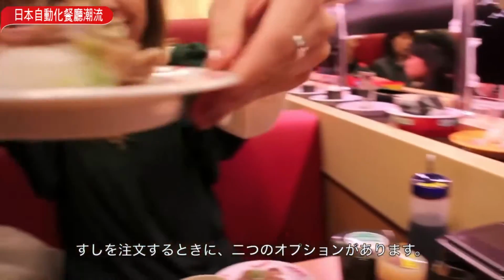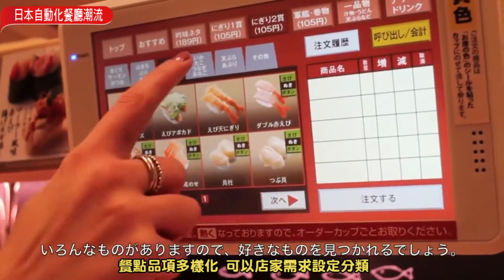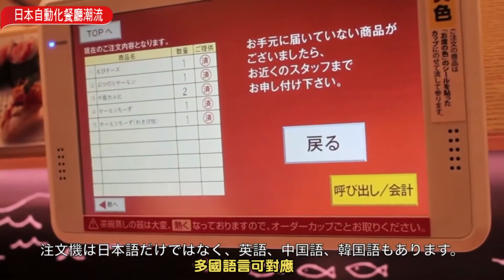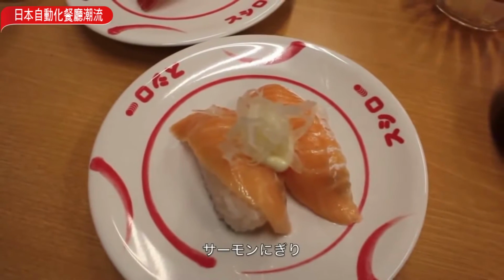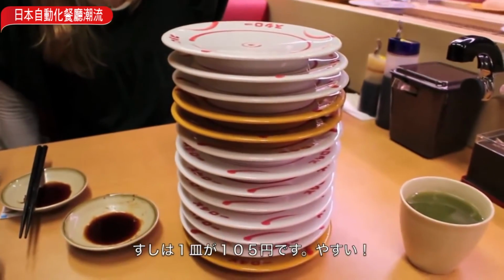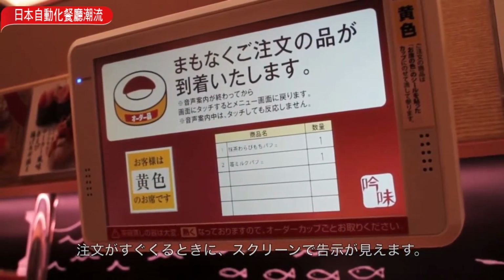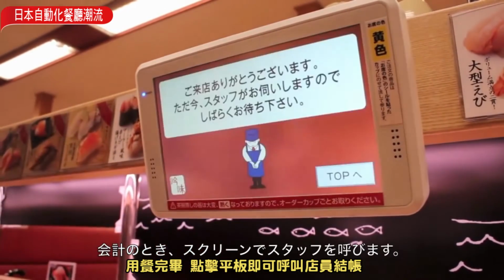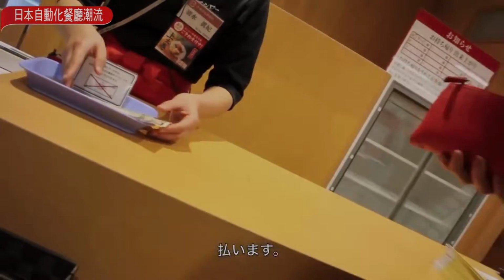自動化餐廳潮流